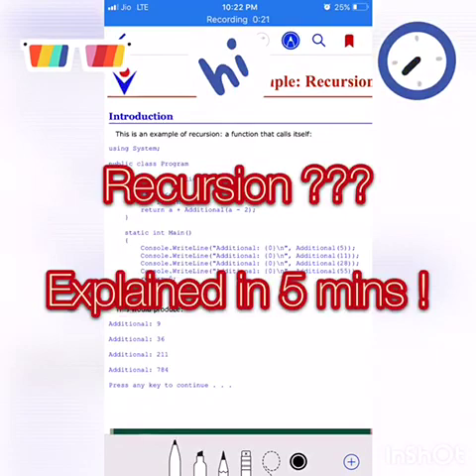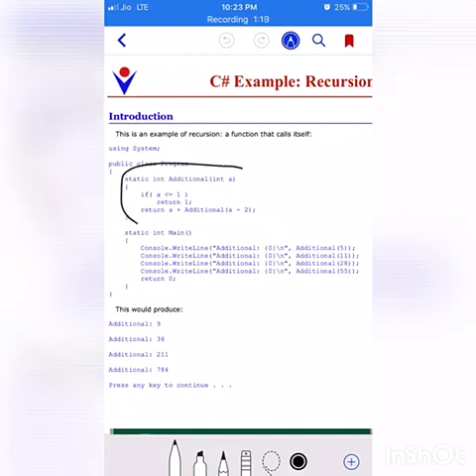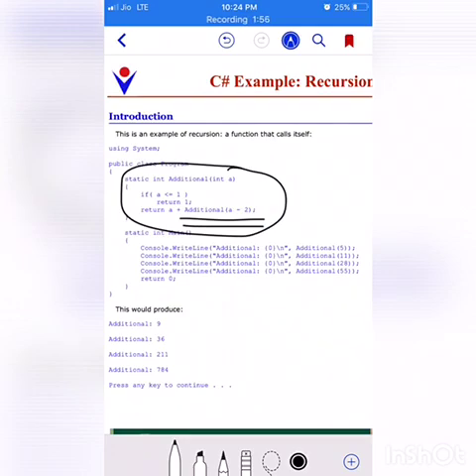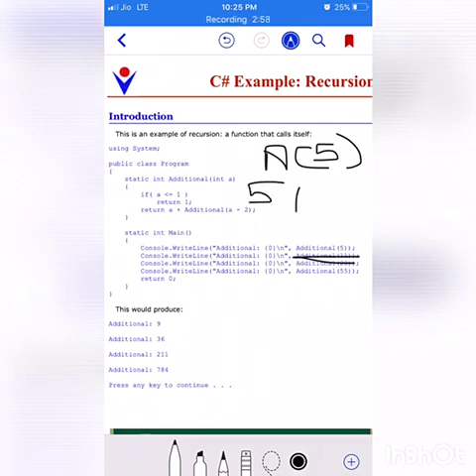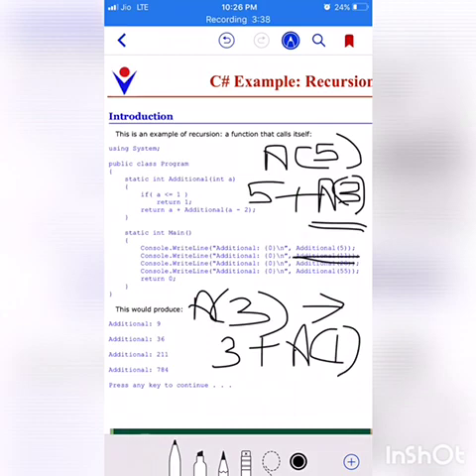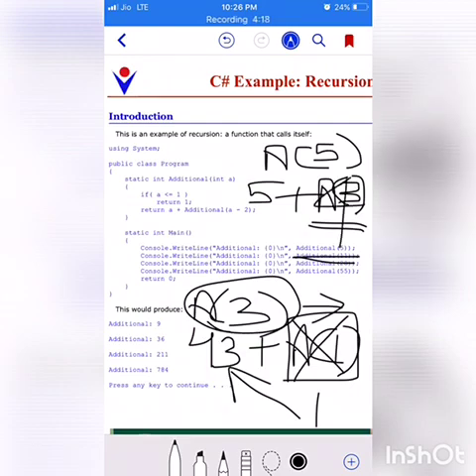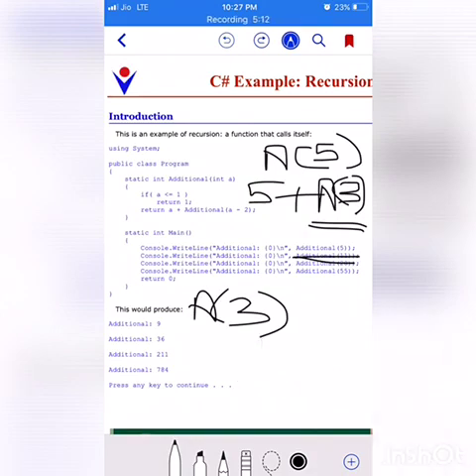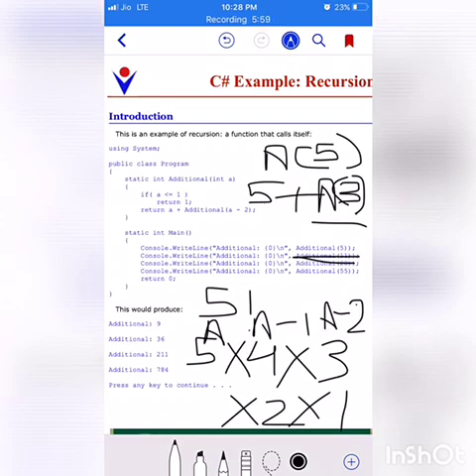What is Recursion? - Learning made FUN by our Teaching.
We explain you the key concepts which makes RECURSION a great concept in programming.